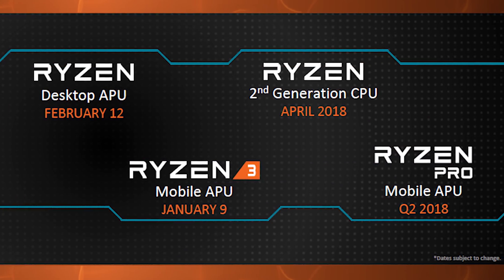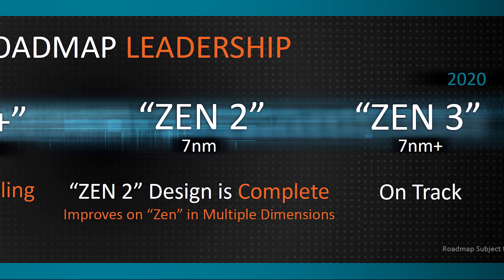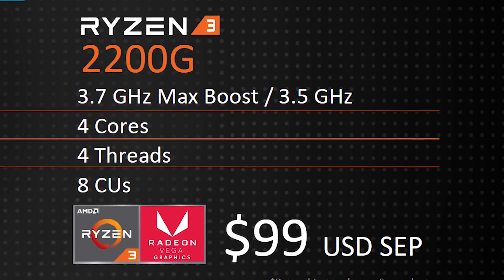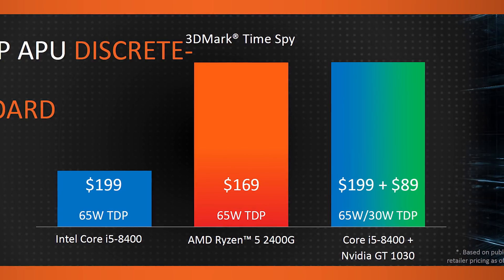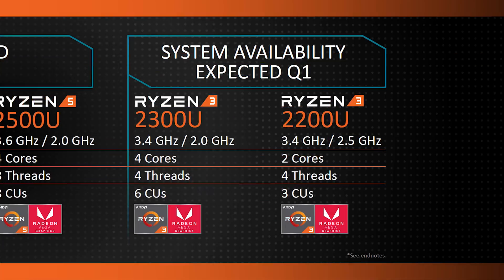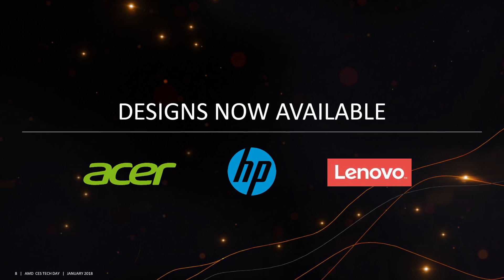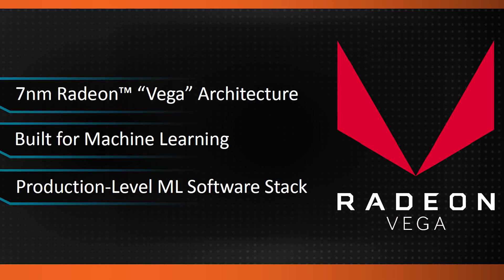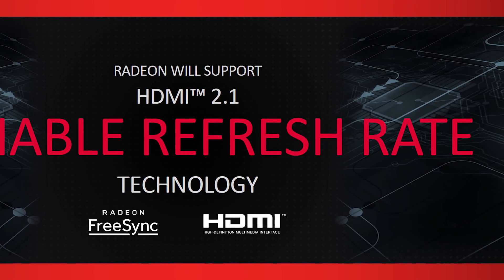Official: AMD Ryzen 2nd-gen Info, Ryzen Desktop APUs, Ryzen 3 Mobile & Vega Mobile dGPU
Official: AMD Ryzen 2nd-gen Release Date, Ryzen Desktop APUs, Ryzen 3 Mobile & Vega Mobile dGPU